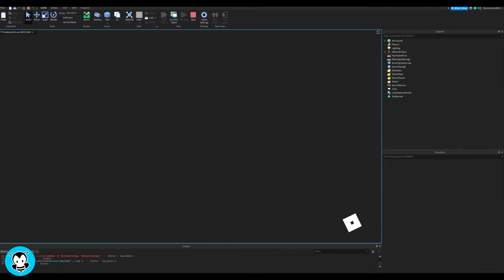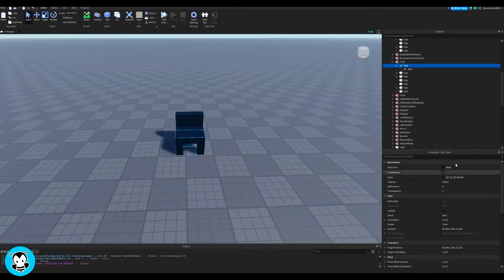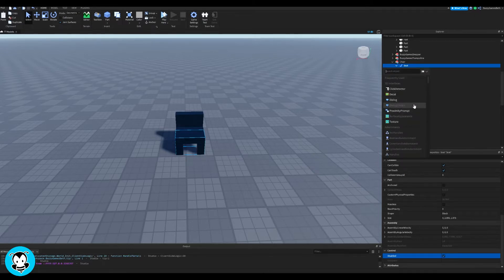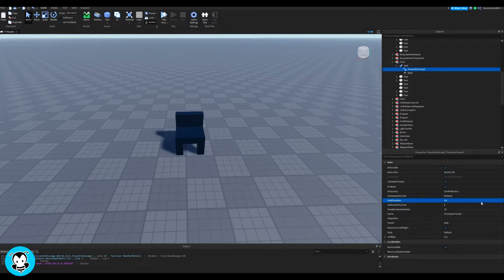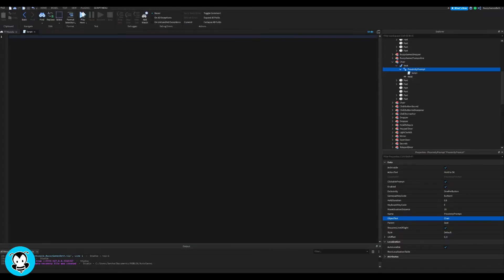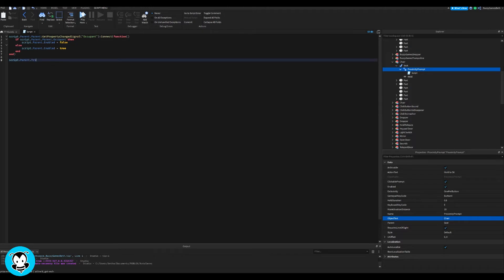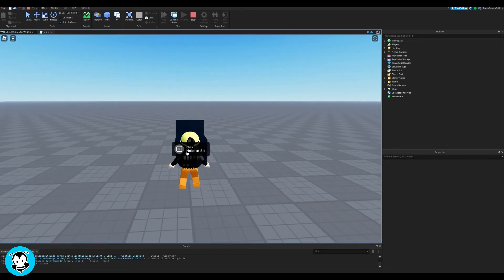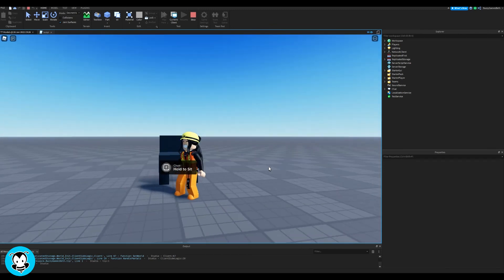How to Sit When Pressing a Key in Roblox Studio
Hiya developers! Watch this video to learn how to step by step sit in any seat when pressing a key for your game in roblox studio!